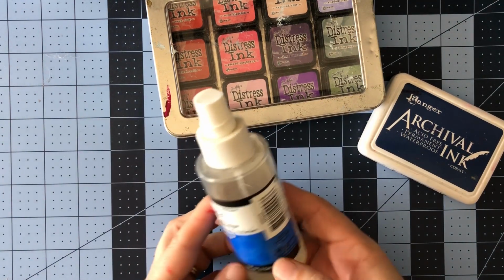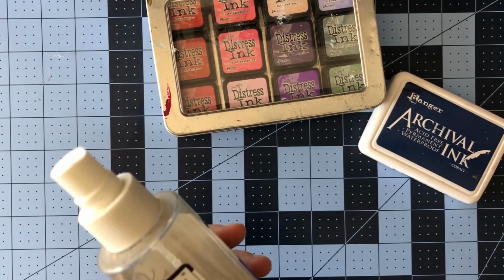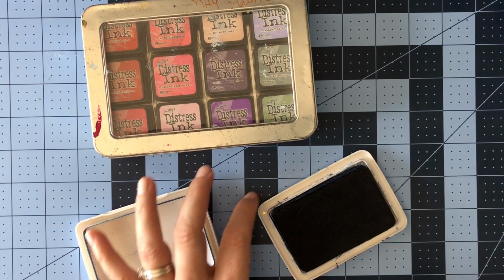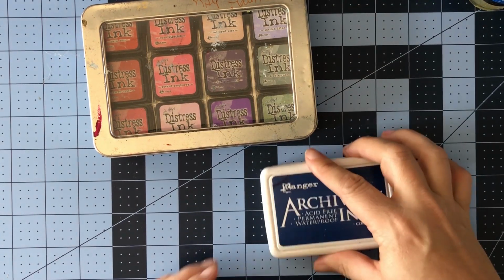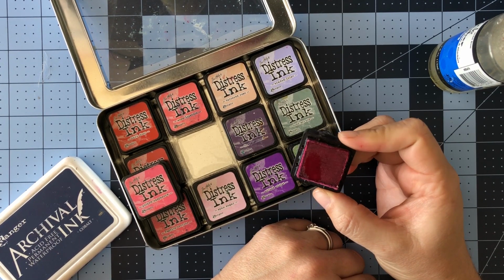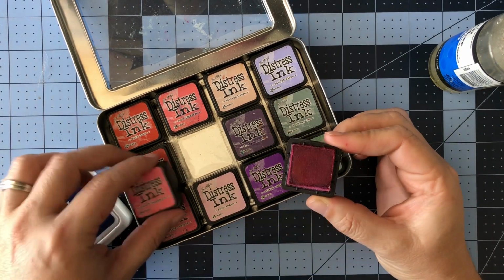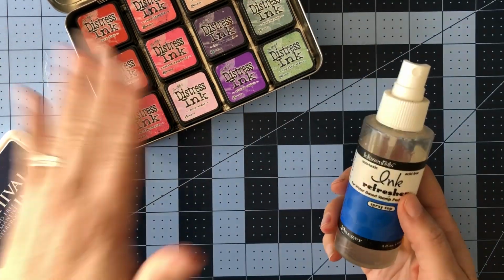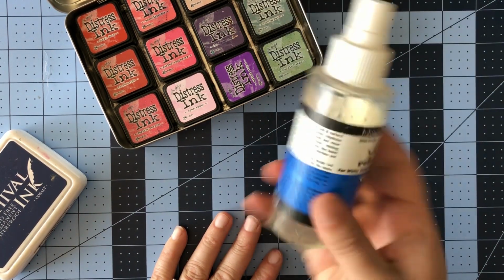Craft Favorite: Ranger Ink Refresher Spray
For more information on this and all my craft favorites